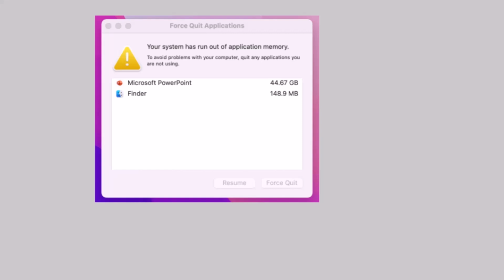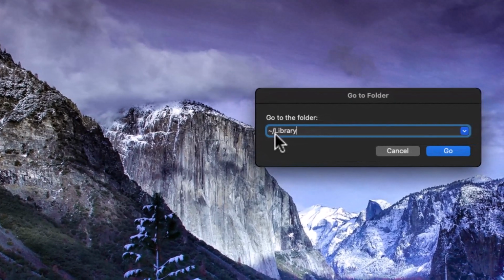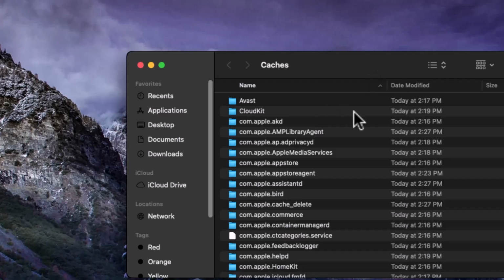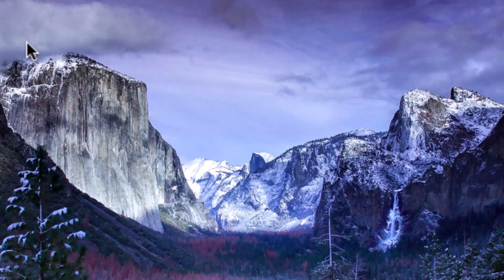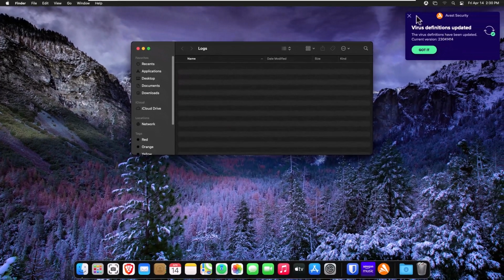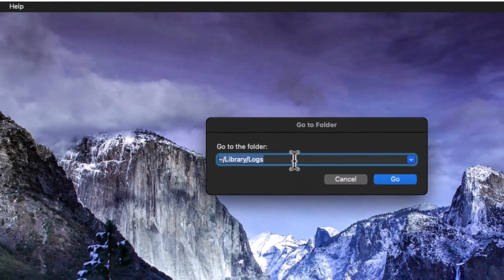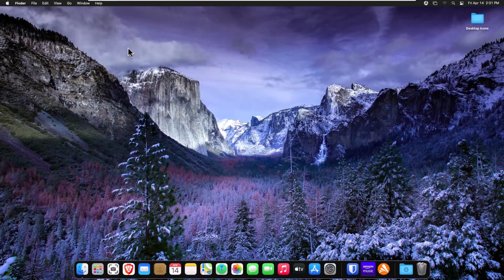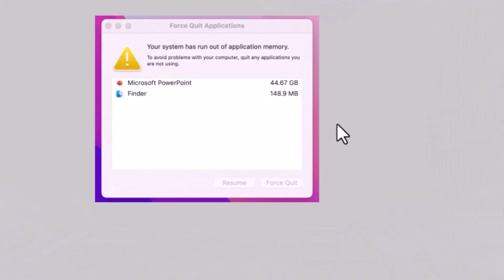Quickly Fix Your System Has Run Out of Application Memory on a Mac - Take 2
This is a bit shorter video that I created based on some feedback I received on my last one. I definitely have a tendency to ramble and ramble.

Are you running into that dreaded "Your system has run out of application memory" error on your Mac computer. Follow along in this video as I show you how to clear the cache on your mac and fix the error.